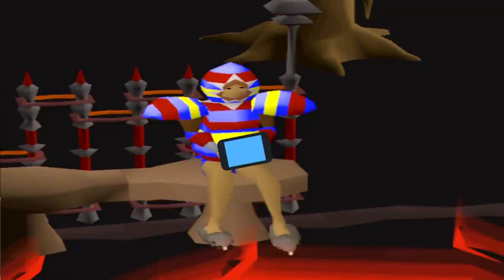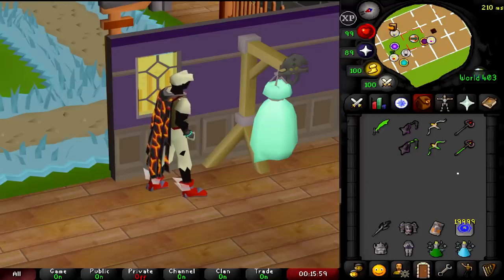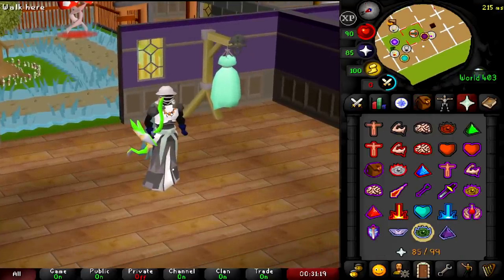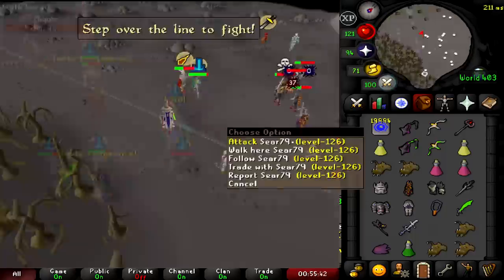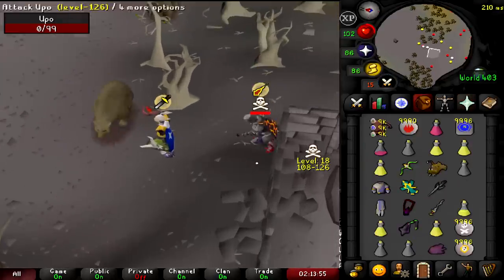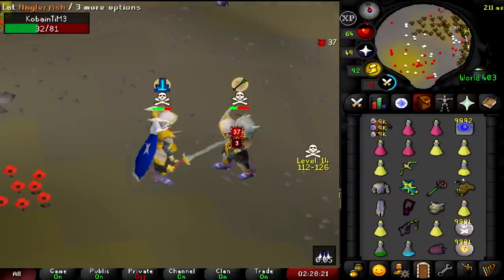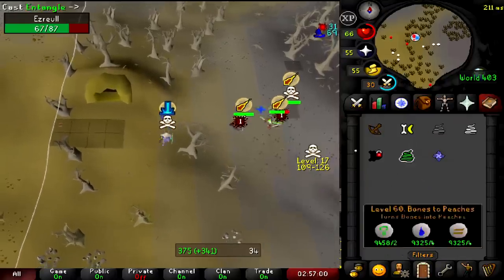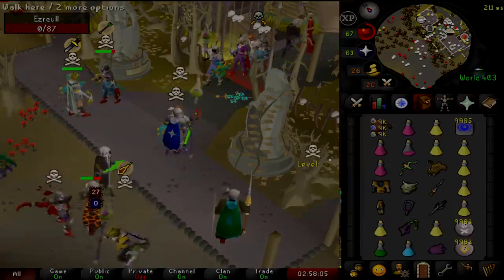NEW Webweaver Bow, Korasi, Ursine Chainmace & Accursed Sceptre PKing on RuneScape!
New Weapons to be released! In this video I test the: Accursed Sceptre, Webweaver Bow, Ursine Chainmace, The Voidwaker which will be released with the NEW WILDRENESS Boss's REWORK & their new rewards: Venenatis (Fangs of Venenatis), Calisto (Claws of Callisto), Vet'ion (Skull of Vet'ion)! Clips are from beta world and the items havn't been polled yet!

🐇JOIN MY OSRS CLAN! GILDED CHUNGUS DISCORD

✔️Join our Clan Chat: "Chungus"